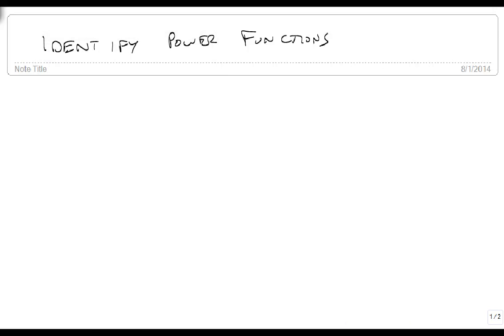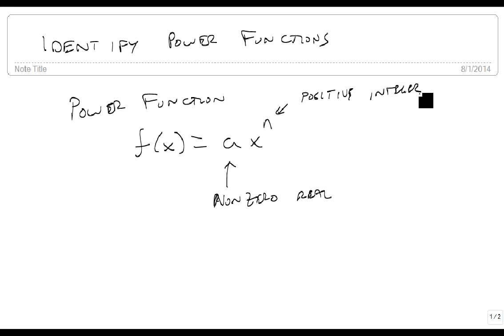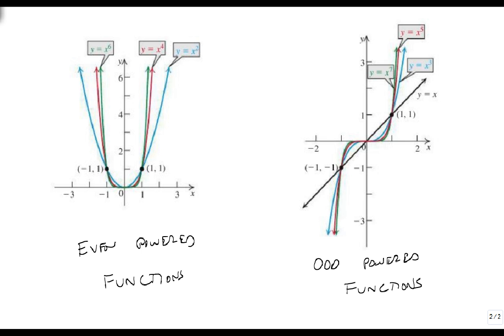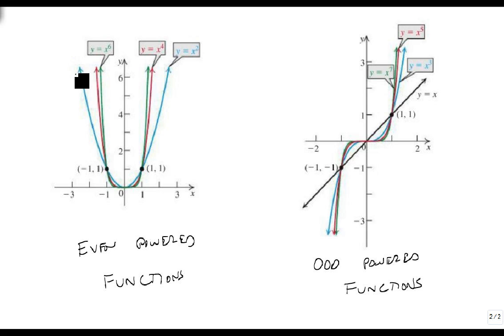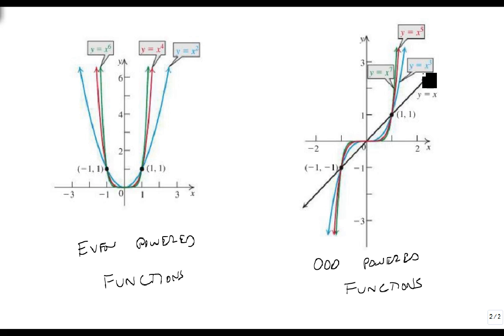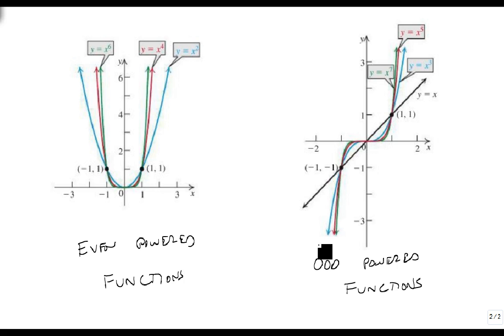Identify Power Functions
This video defines power functions and shows you how to recognize them.